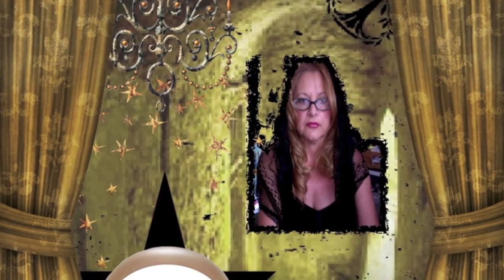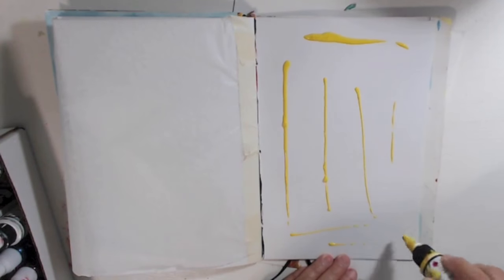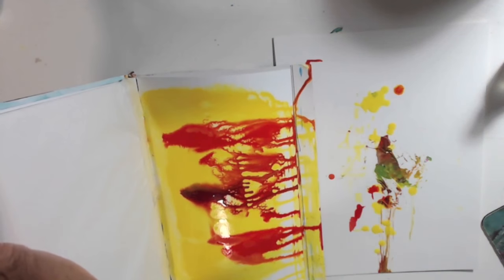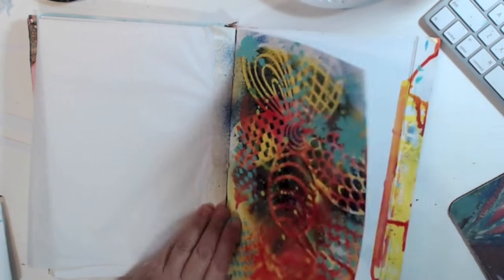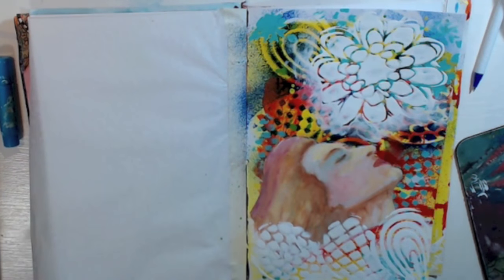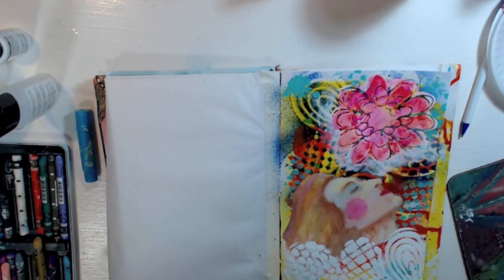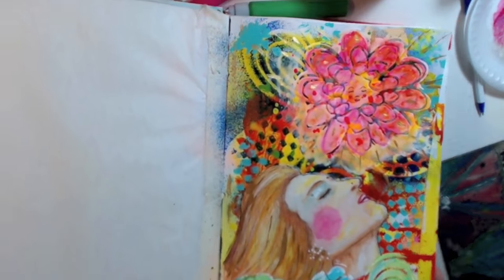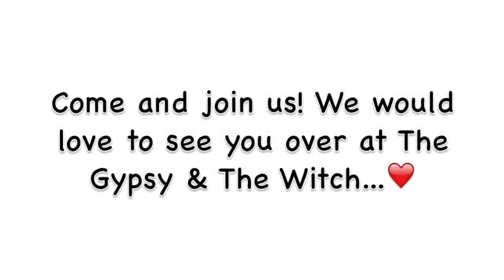Mixed Media Journaling - The Gypsy & The Witch - Summer Solstice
The Gypsy's June journal page for the group, using lots of color, acrylics, collage, water colors, and stencils. Come and join us and have some fun creating and inspiring others. If you are looking for a fun creative group… we sure have a bunch of wonderful artist there. All my links are below.

Graphics by Paperwhimsy.com

My Address
2665 N. Atlantic Ave. #245